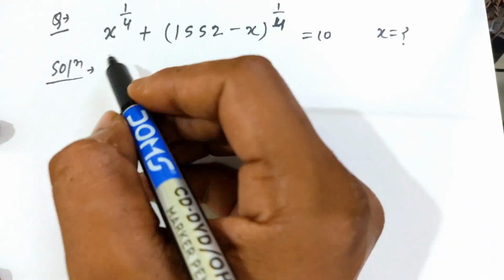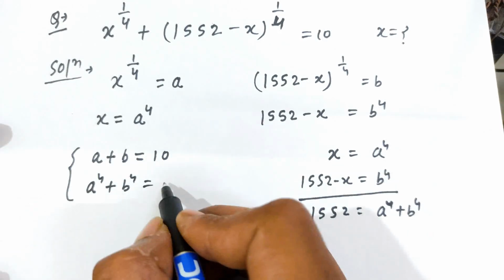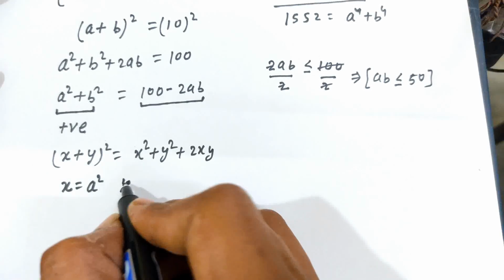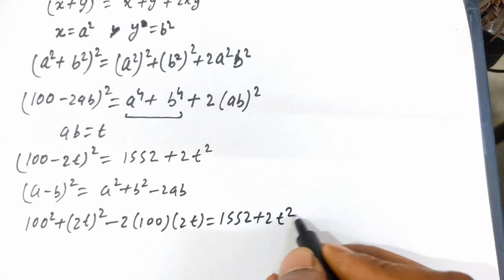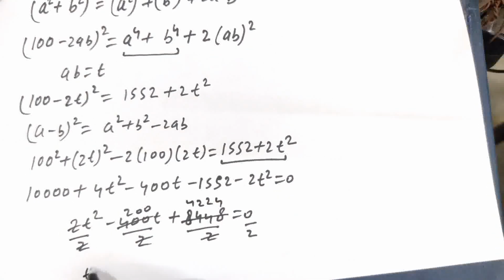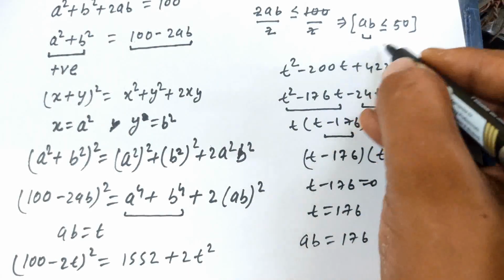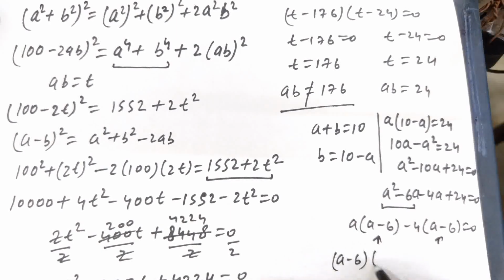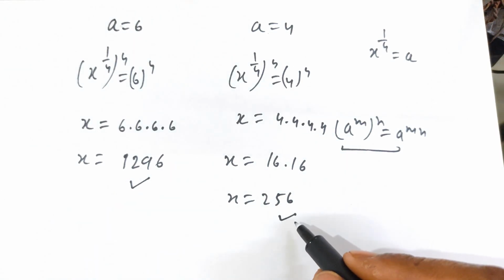A Nice Algebra Problem | Are you able to solve this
In this video i solved a algebra problem.